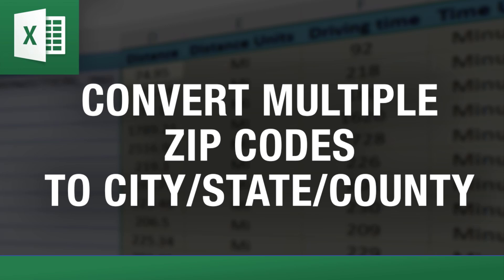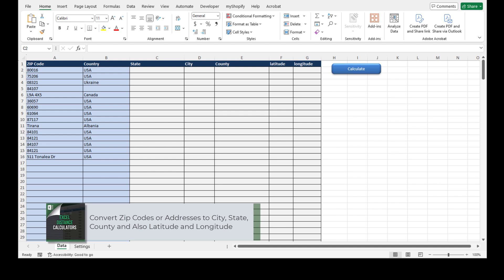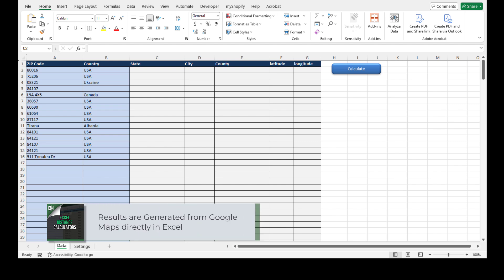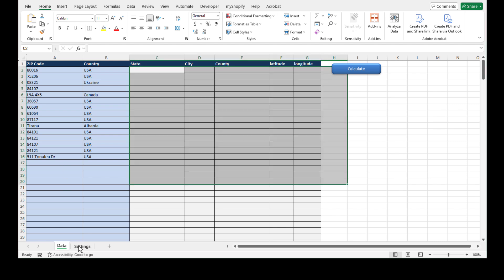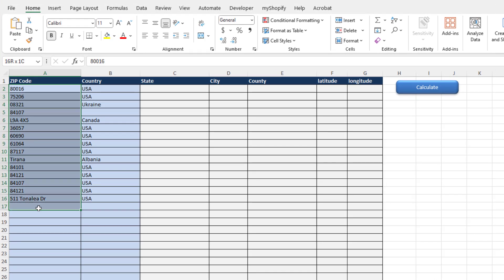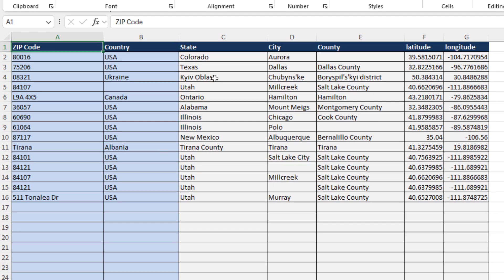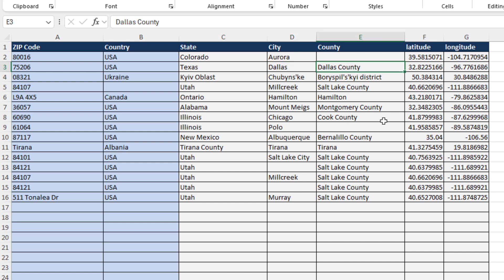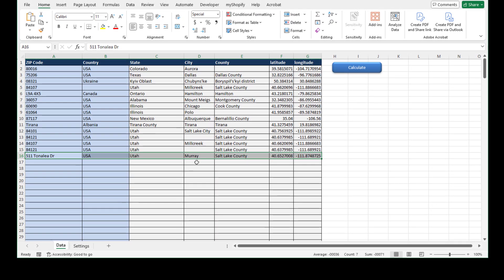Convert Multiple Zip Codes to City, State, or County: Fast and Easy Method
This tool makes it easy to convert multiple zip codes to city, state, or county—all directly in Excel. No more manual lookups! Simply enter your list of zip codes, and with just a click, the tool will fill in the city, state, and county information instantly.

But that’s not all. It also works with complete addresses, providing latitude and longitude data as well. Whether you’re managing location-based data for deliveries, marketing, or logistics, this tool saves you time and effort by automating all the heavy lifting—all in your Excel spreadsheet!

00:00 Intro About "Excel Distance Calculators"
00:15 Purpose of the Zip Code Converter
01:23 How the Zip Code Converter Works